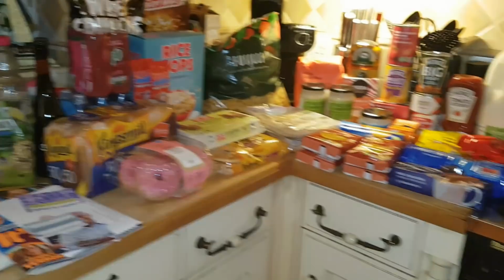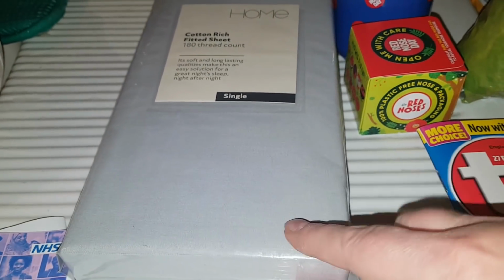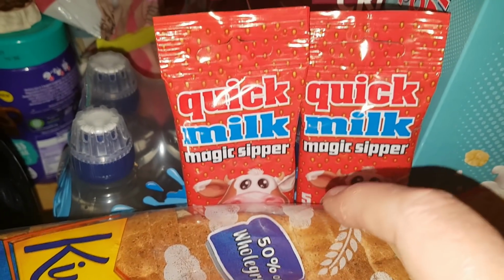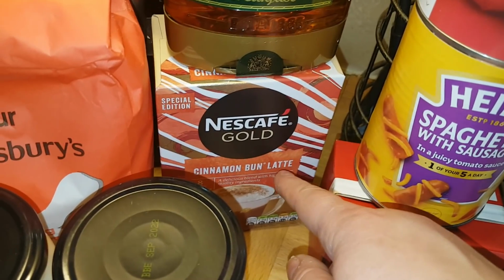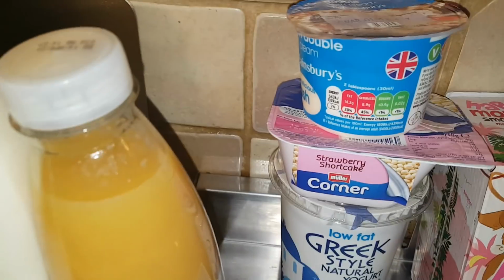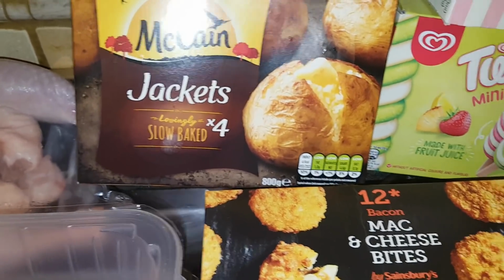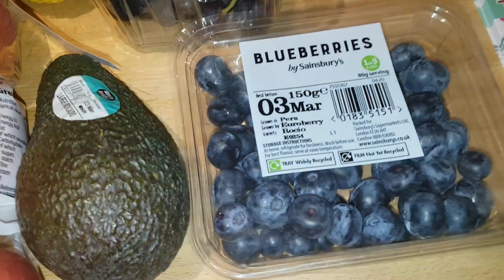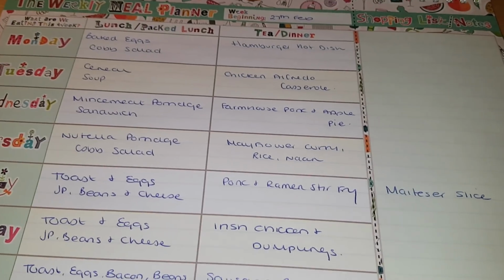Grocery Haul & Meal Plan 2021 #9 | Sainsburys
Welcome (back) to the SeeSaw!

This week I quite randomly decided to do the full shop at Sainsbury's.  Definitely not budget friendly for me but it was nice to browse a few different things.